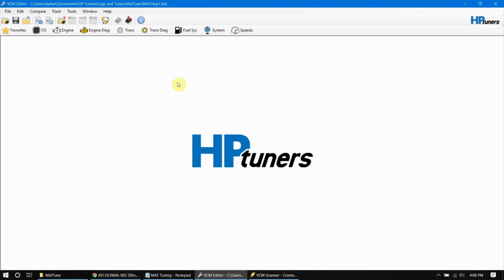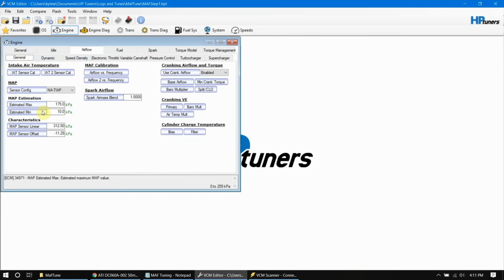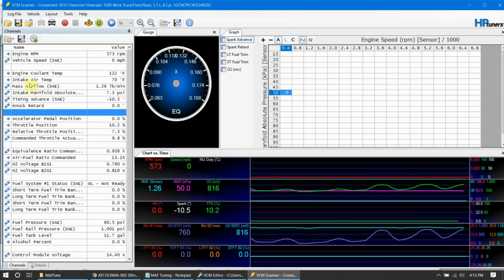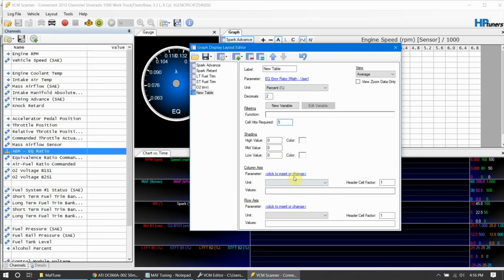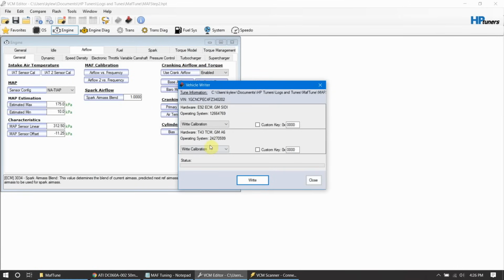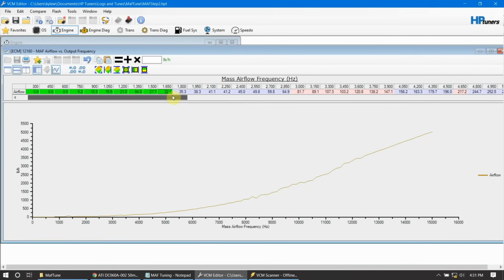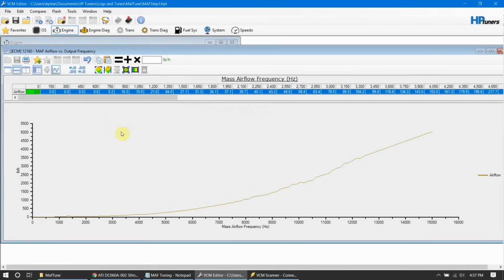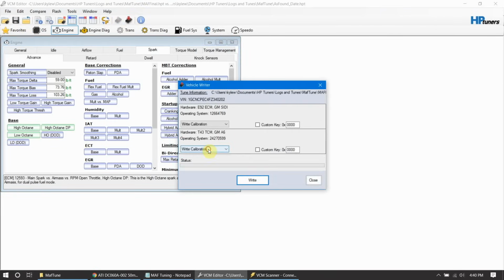MAF Tuning and Scaling, Tuning Series Vol. 3, HP Tuners